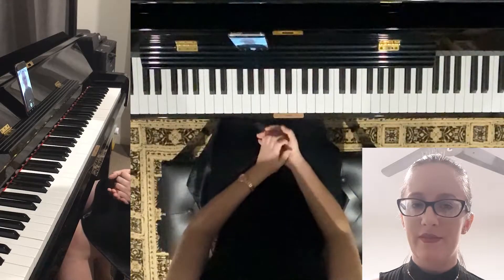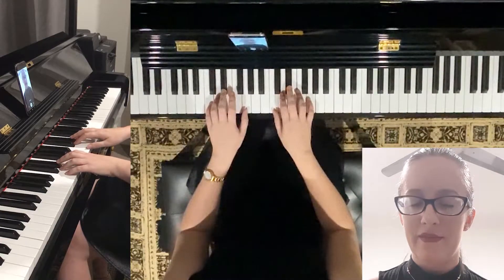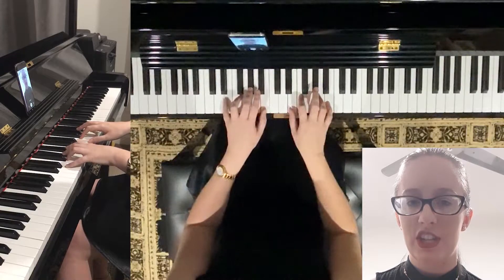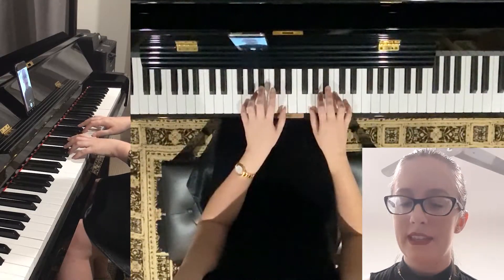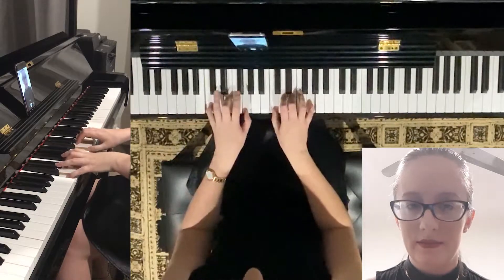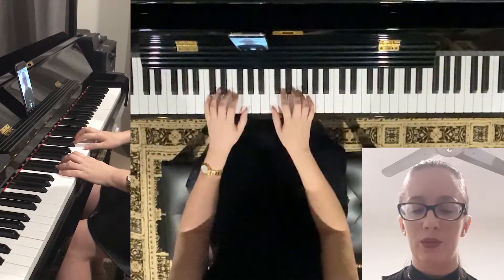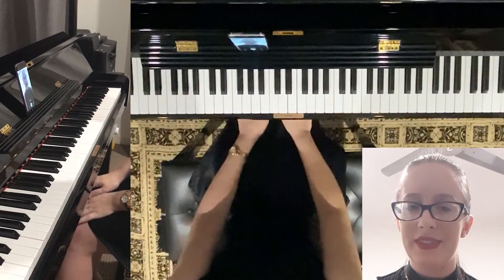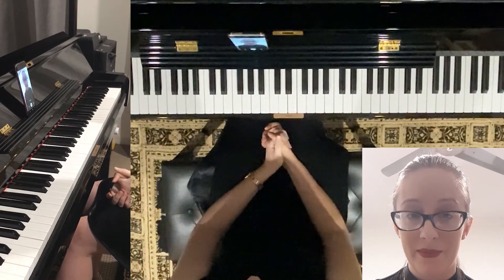Arpeggios #02 - Cross Hand (beginner) Notes & Routine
Cross hand arpeggio pattern notes & routine on white keys, major and minor broken chords, a simple arpeggio pattern for beginners.

Piano lesson video on Cross hand arpeggios on piano for beginners, this video was made for students of Cloud Clef Music.